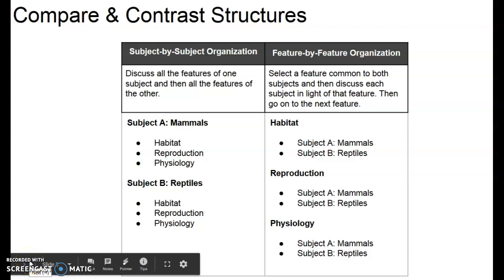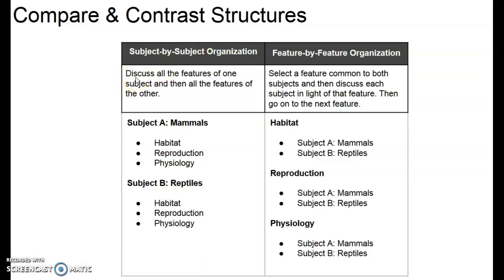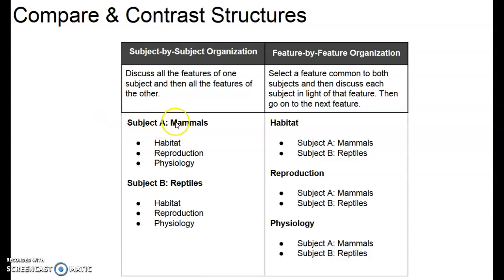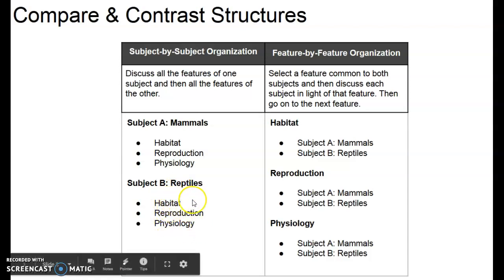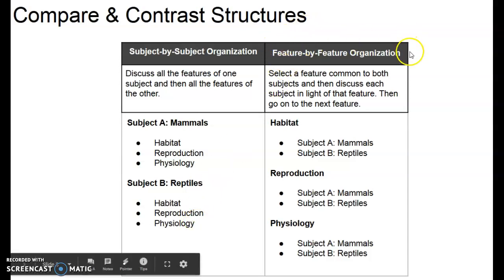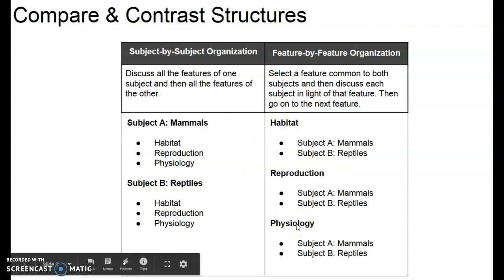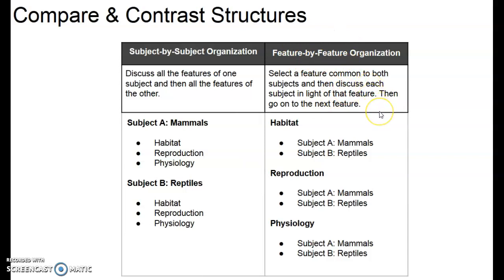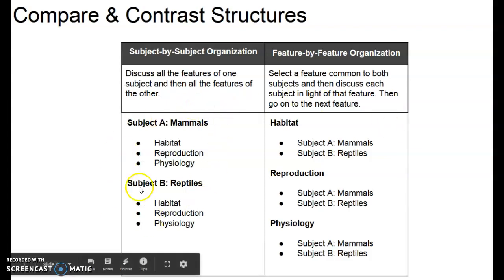Compare & Contrast Structures